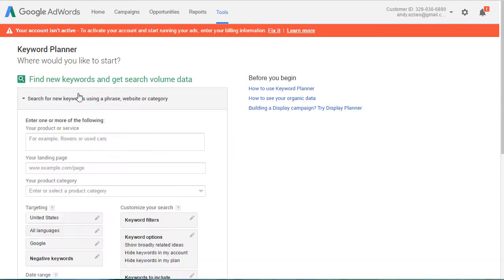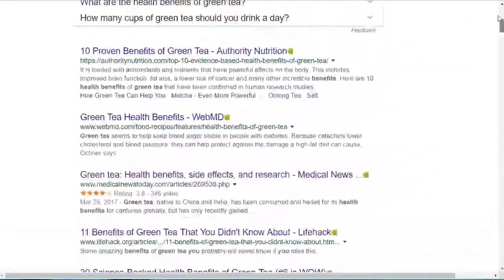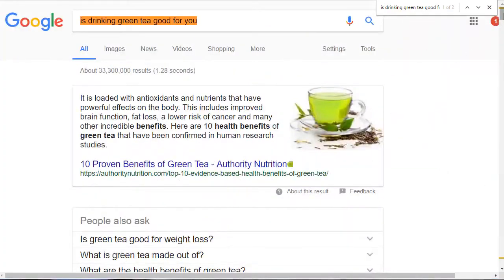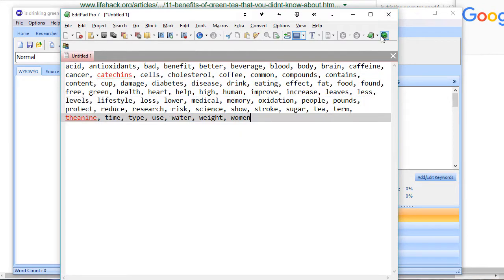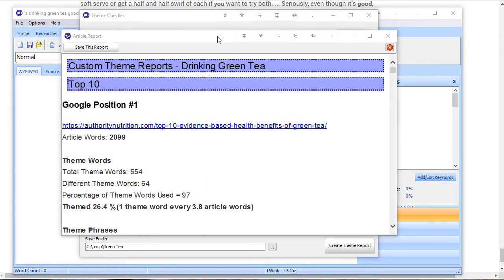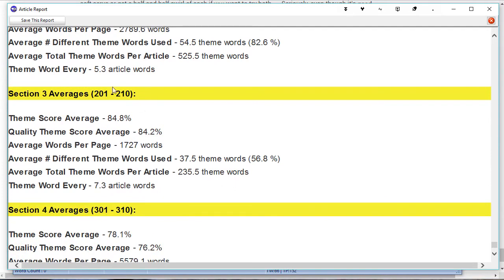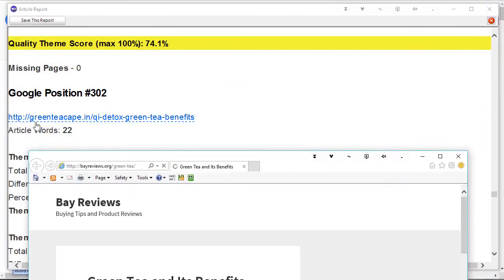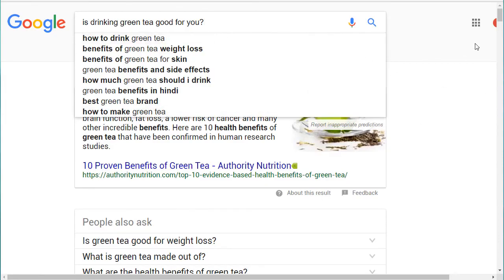Web Content Studio - Review | Pro Guys Reviews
What the video is about:
best product reviews
clickbank product reviews
clickbank product review
jvzoo product reviews
jvzoo product review
pro guys reviews
pro guys review
product review websites